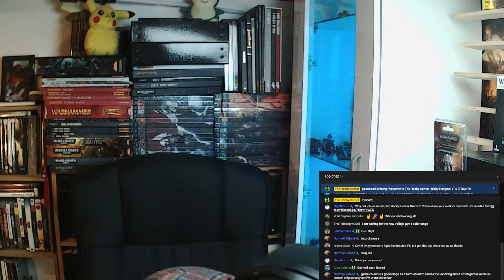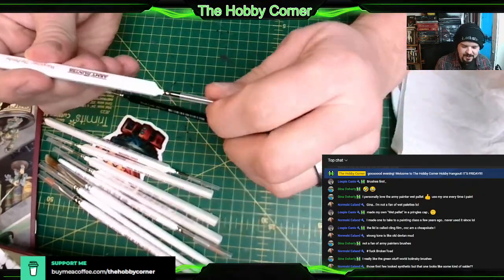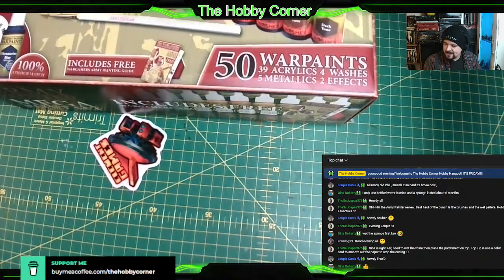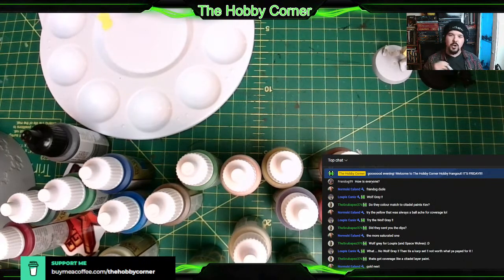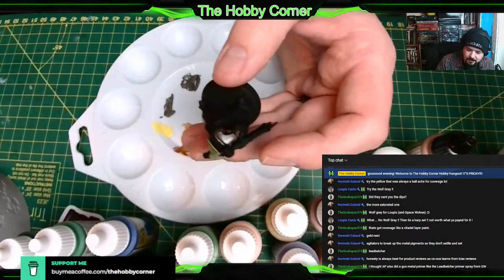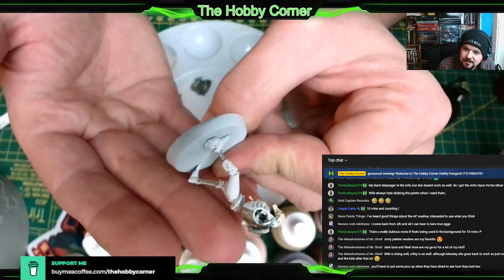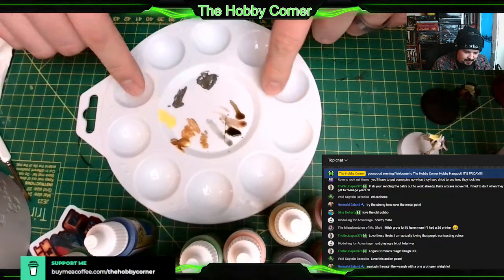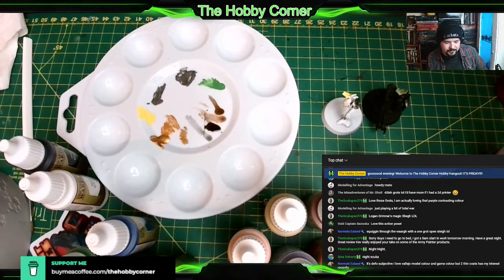The Army Painter Live Review + Q&A | Community Corner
Got some new tools for the hobby journey. Let's see what my first impressions are and answer some questions from you too! And let's not forget our Community Corner!

🔴Don't forget you can unlock exclusive extras by joining either the YouTube Membership

🟣And come say hello in our Discord server!

🟠For anything else, check out Elemental Games for discounts here!